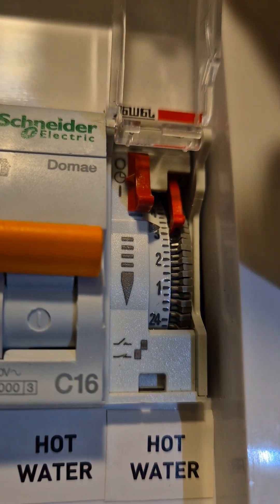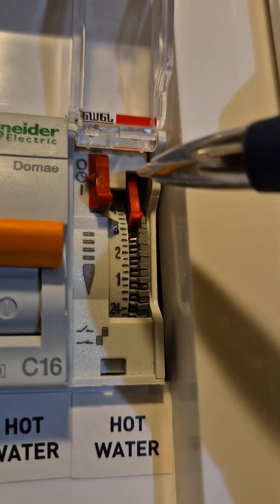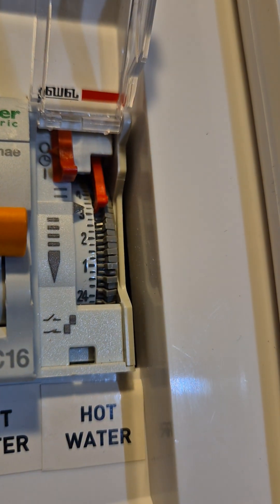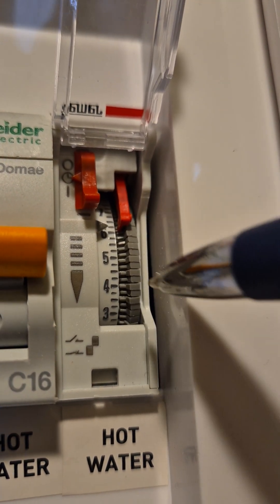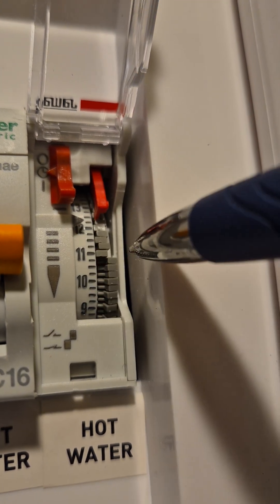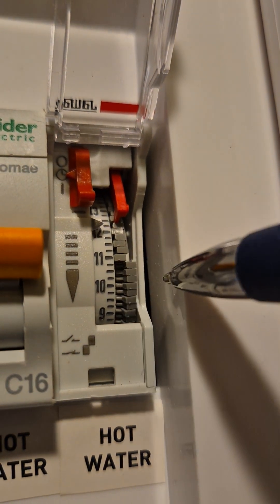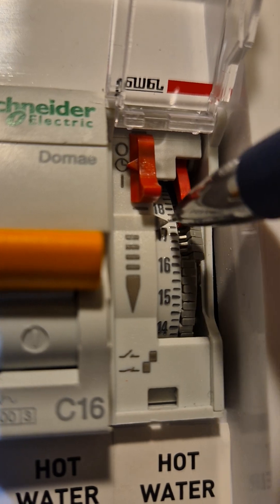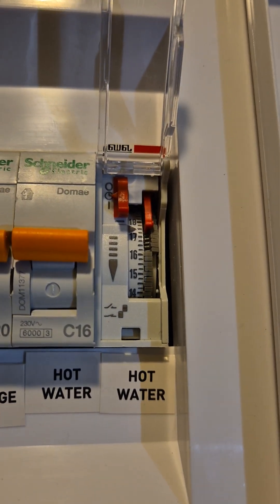ELO Hot water timer, how to set the timer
Instructional video hot to set the DIN rail mounted ELO hot water timer.